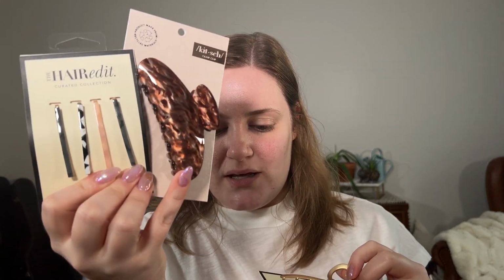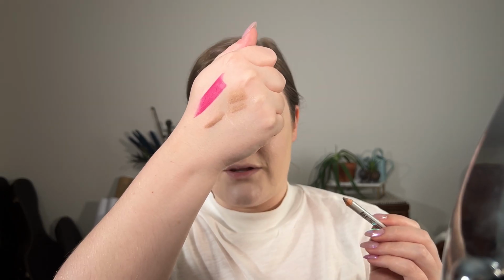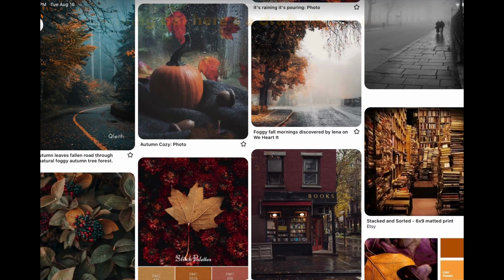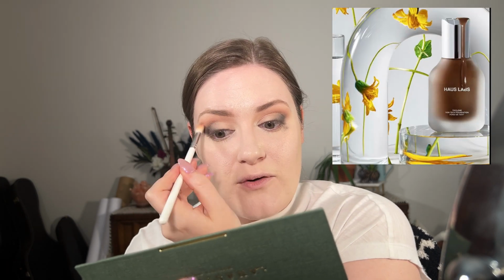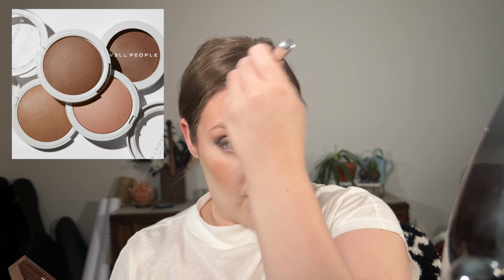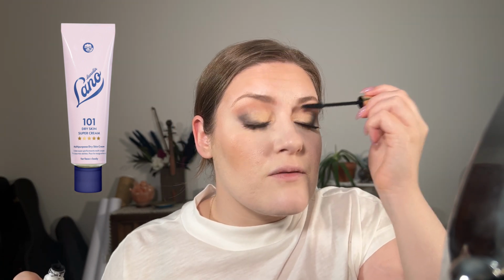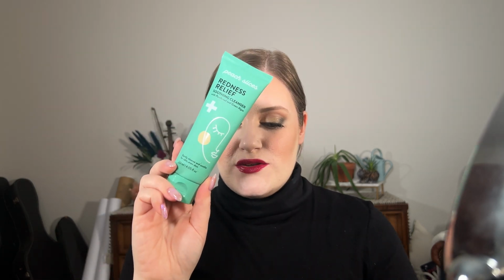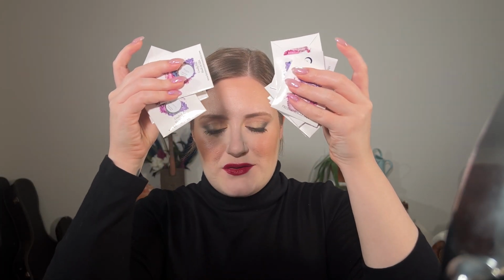GRWM: INTRODUCING BEAUTY PLANNING | Fall vibes, wishlist, and how I approach declutters (+ a haul)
Hi! Today I'm kicking off the discussion around how I budget/plan and build my beauty Wishlist. Hoping this will kick off a new series where I'll include declutters, wish list reviews, new launch recaps and anything else related you'd like to see!

PRODUCTS USED:
Rare Beauty Foundation (N10)
Rare Beauty Concealer (N10)
Benefit Brow+ Volumizing Fiber Pencil (2 Blonde)
Anastasia Nouveau Palette
Victoria Beckham Beauty Satin Kajal Eyeliner Pencil (Cocoa)
Loreal Age Perfect Lash Magnifying Mascara - Easy to Remove Waterproof (Black)
Benefit Desert Bronzer Blush
Westman Atelier Vital Pressed Skincare Powder (Translucent)
Mac Fix + Setting Spray
Fenty Gloss Bomb Cream (Fruit Snackz)

OTHER PRODUCTS MENTIONED (HAUL):
Essence Bye Bye Panda Eyes Mascara
Peach Slices Redness Skincare Line
Peach Slices Snail Intensive Serum
Drunk Elephant Glycolic Body Lotion
GXVE Lipstick (Old School Me)
Maybelline Super Stay Vinyl Ink Liquid Lipcolor (Unrivaled)

*All items mentioned and worn have been purchased by me and only me*

Beautypie
First month free and a 10% coupon for me! (Am I a poet? Lol)